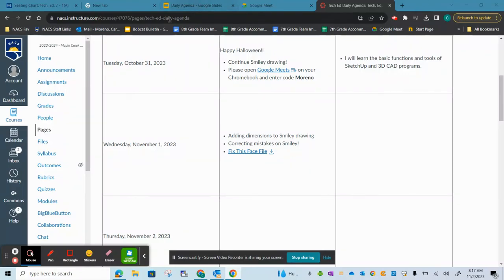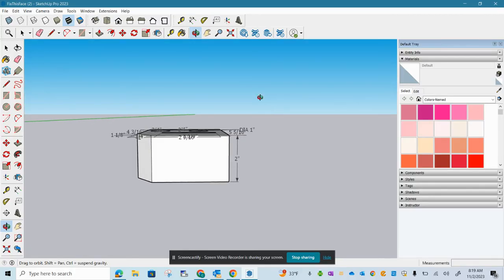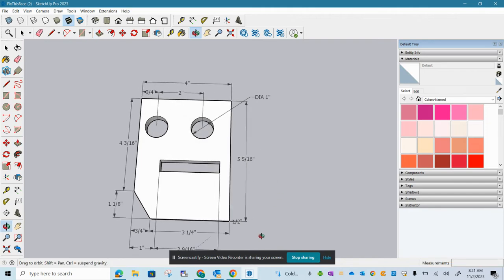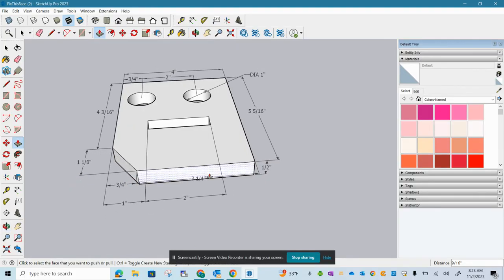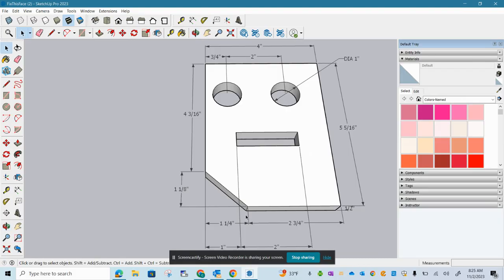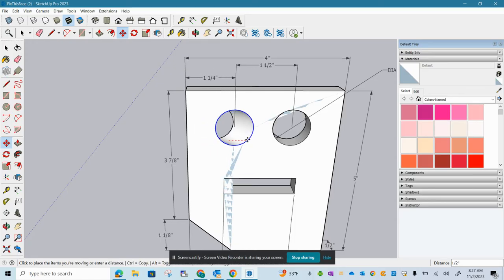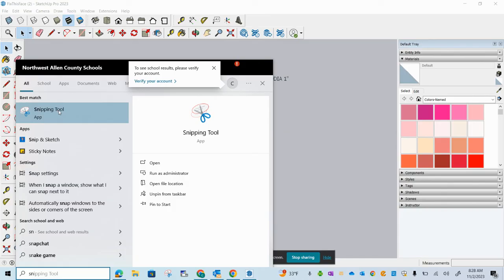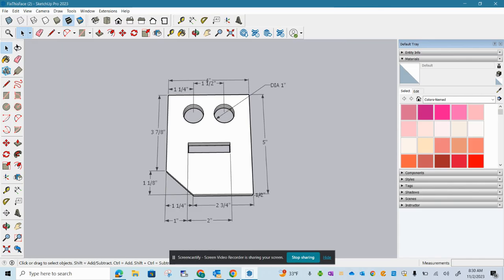Fix This Face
How to modify the Fix This Face drawing to fit the required specifications